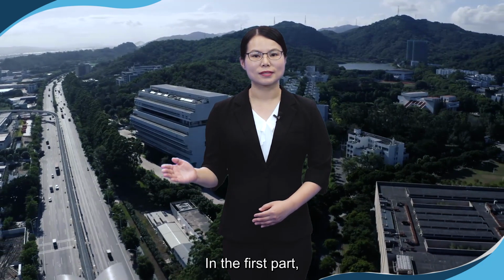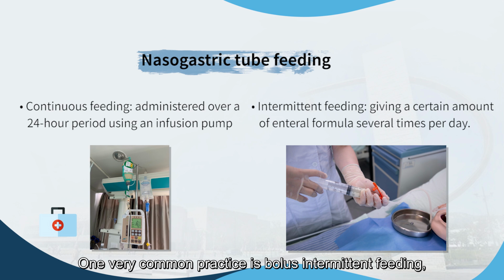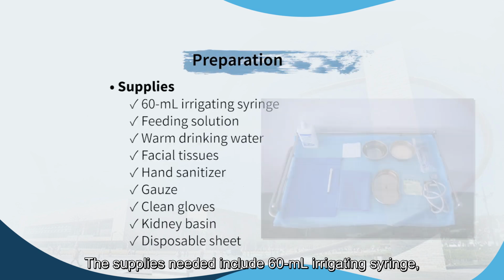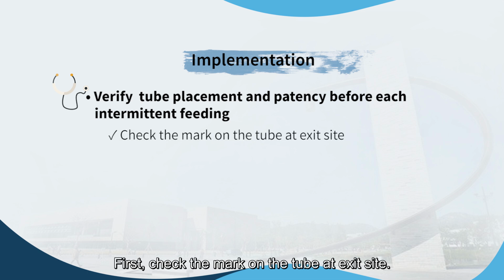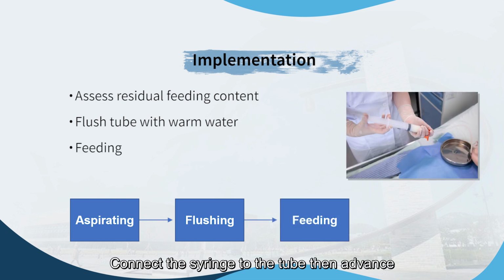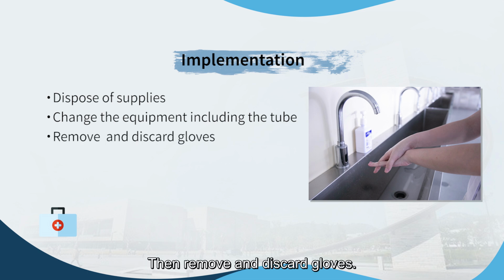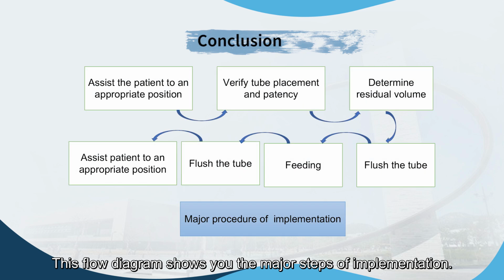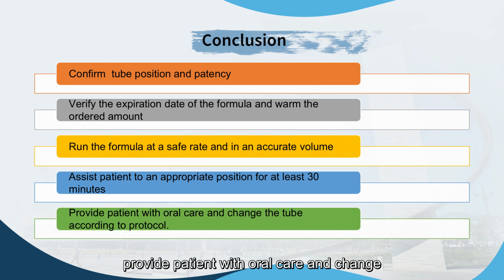Nasogastric tube insertion and feeding II